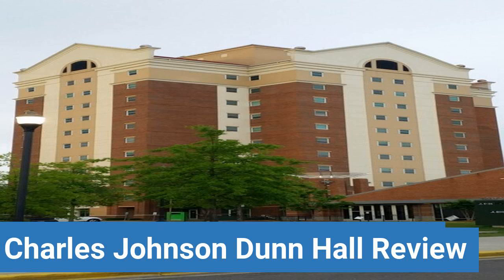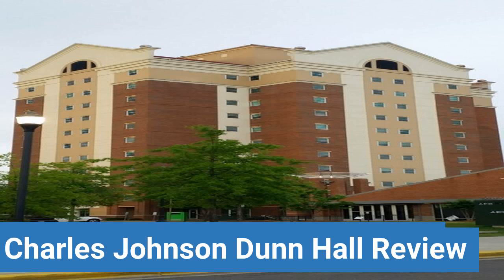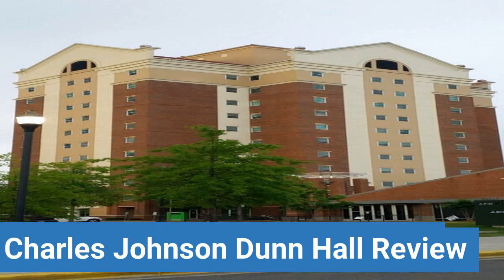Alabama State University Charles Johnson Dunn Hall Review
To read Alabama State University Charles Johnson Dunn Hall reviews or leave your own please visit: